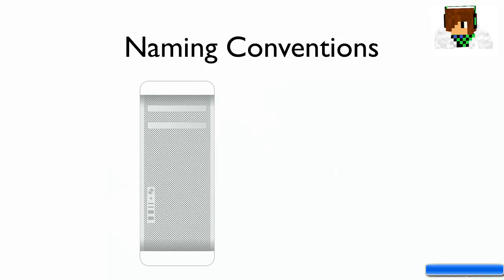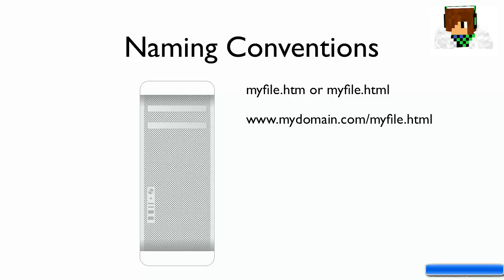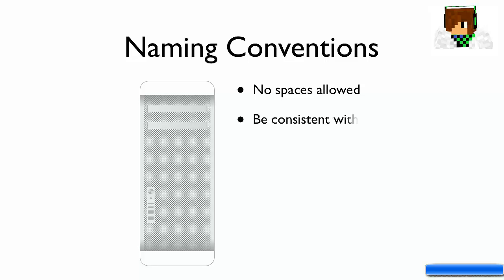4 part Introduction Adobe Dreamweaver CS6